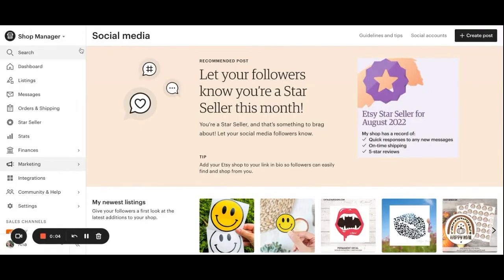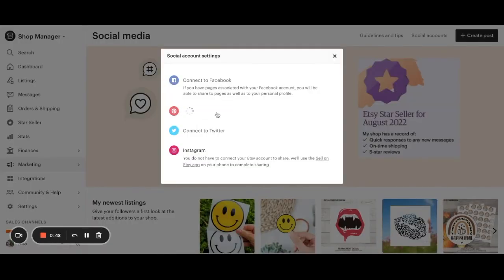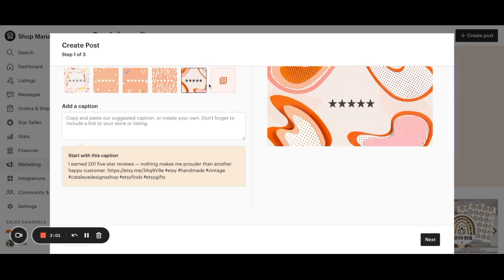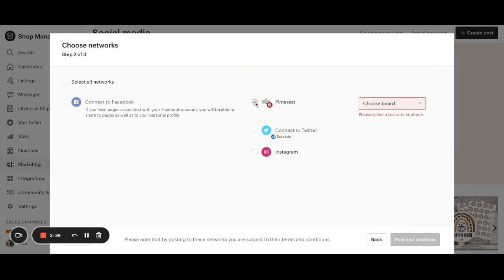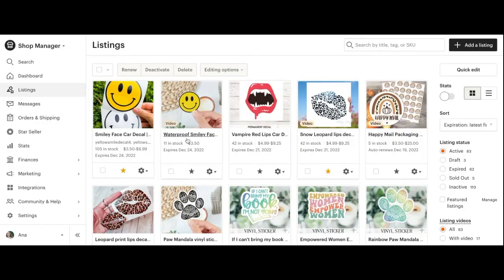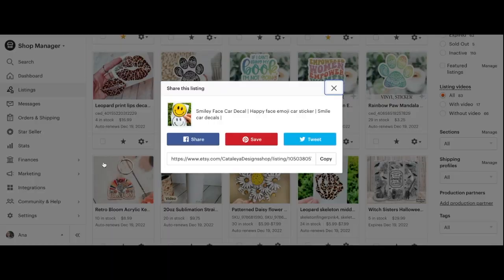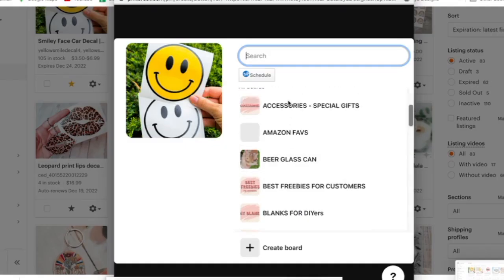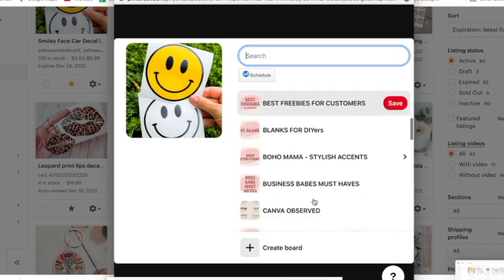How to Link Your Etsy Shop to Pinterest in 2023 | Share Etsy Products to Pinterest Tutorial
How to connect your Etsy shop to Pinterest in 2022? Some things have changed on both platforms but you can still take advantage of sharing your Etsy product links to Pinterest.
I'm walking you step-by-step in this quick tutorial on how to connect and share directly to your Pinterest account!

✰ Please Like & Follow for more tips ✰

✰ 𝐀𝐌𝐀𝐙𝐎𝐍 𝐒𝐓𝐎𝐑𝐄 ✰

✰ 𝐓𝐇𝐈𝐍𝐆𝐒 𝐈 𝐔𝐒𝐄 𝐈𝐍 𝐌𝐘 𝐒𝐌𝐀𝐋𝐋 𝐁𝐔𝐒𝐈𝐍𝐄𝐒𝐒✰

Ana